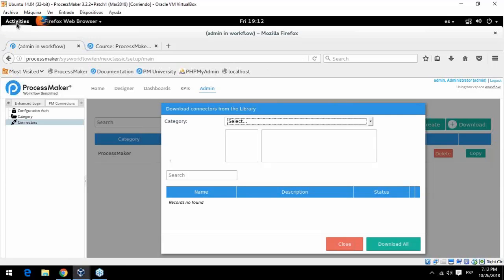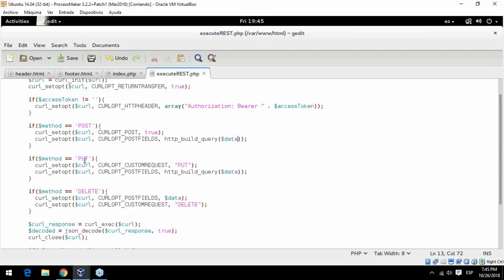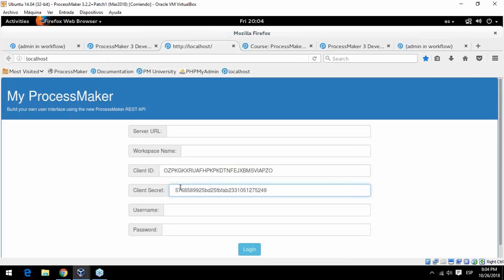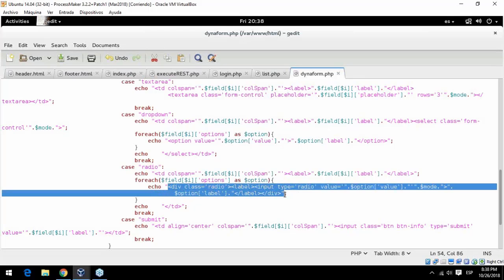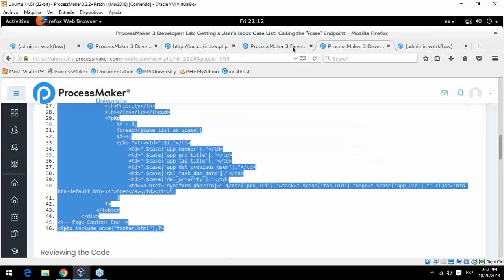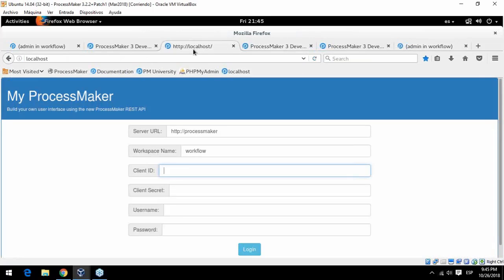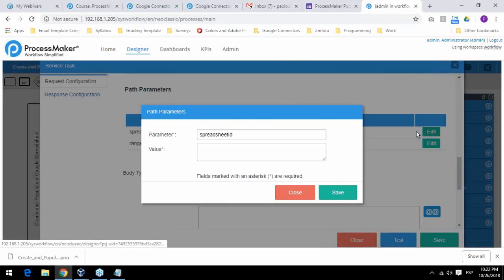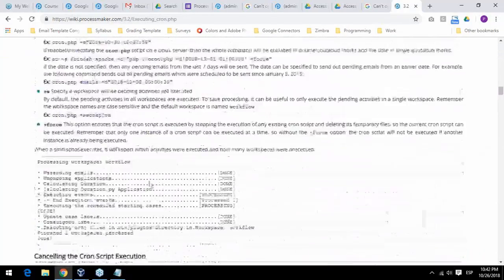October Online Session 10 Developer